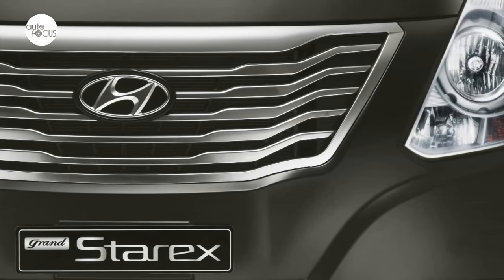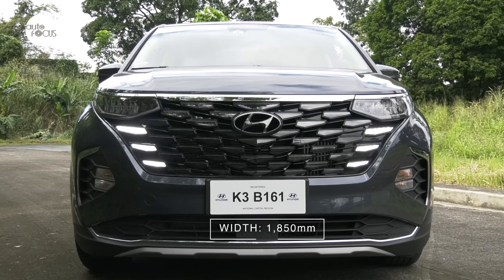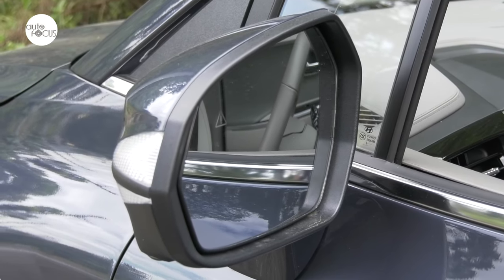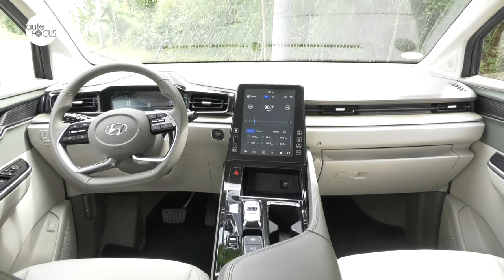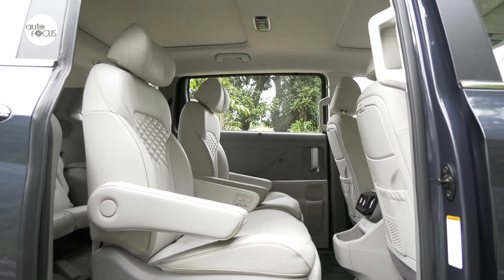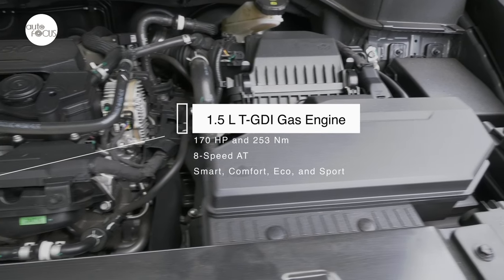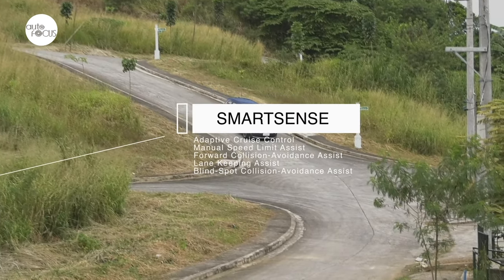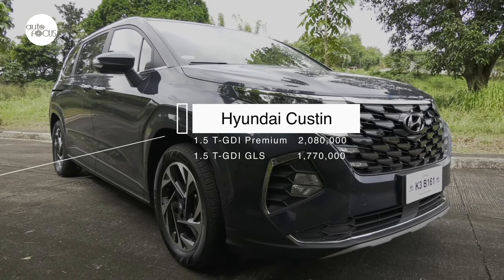HYUNDAI CUSTIN | Car Review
Hyundai slotted in another premium MPV between the  Stargazer and the
    Staria.  This Car Review takes a look at what the Custin  offers to those
    looking for an MPV in an already very crowded market.